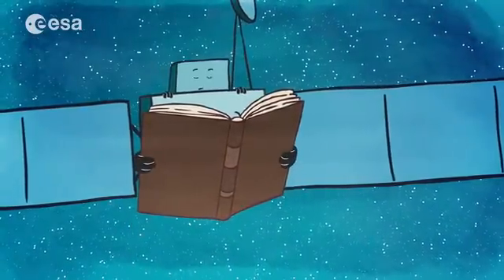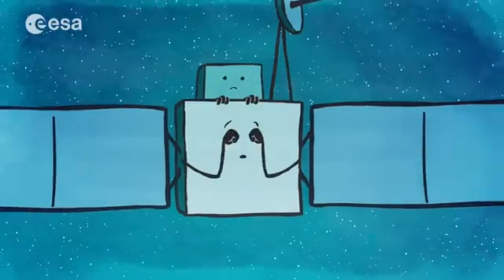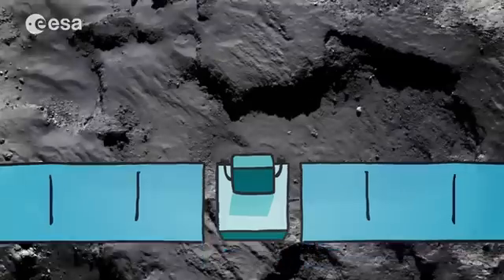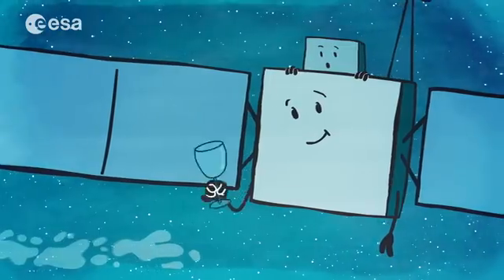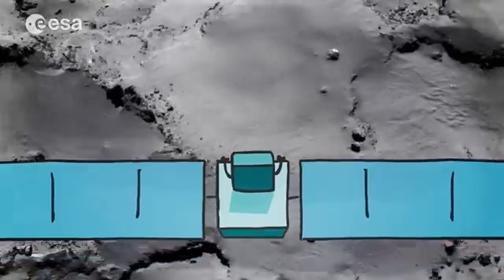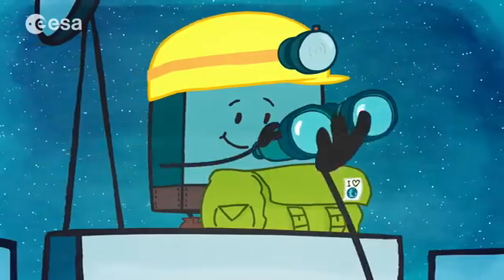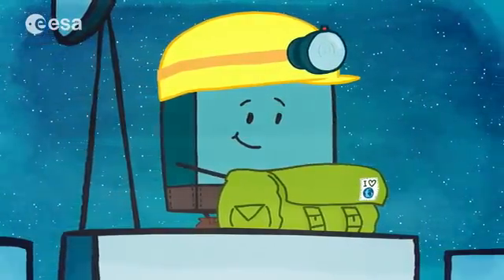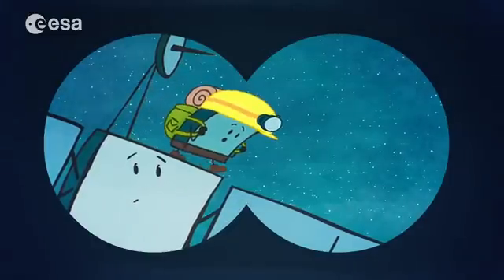Путешествие "Розетты" по Солнечной системе Часть.3 (мульт)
12 ноября космический корабль ESA "Розетта" обеспечил посадку модуля "Филаи" на поверхность кометы  67P Курумова/Герасименко. - Анимация - ESA